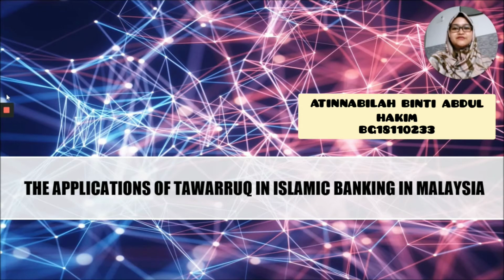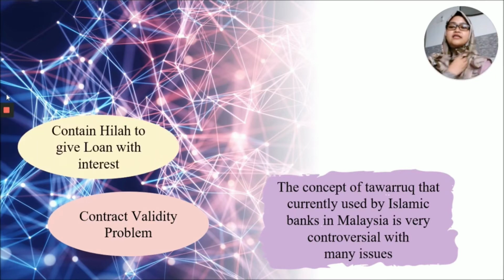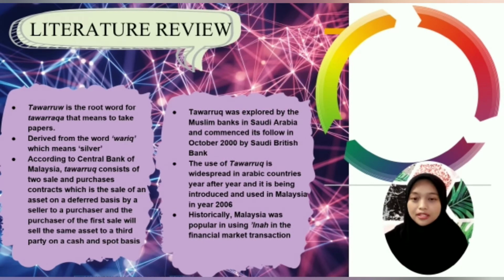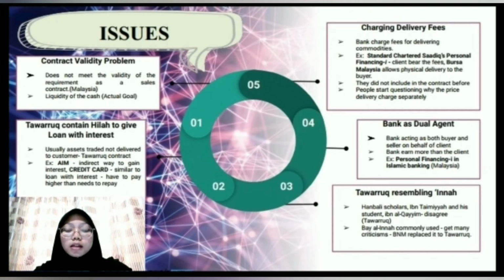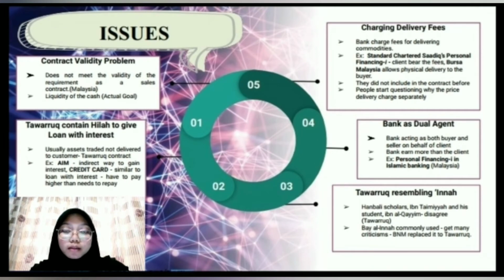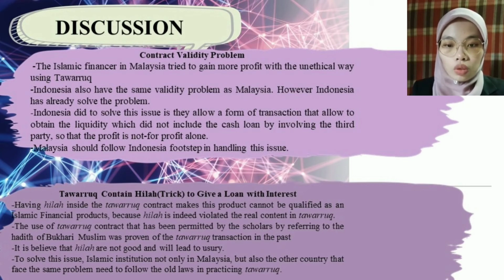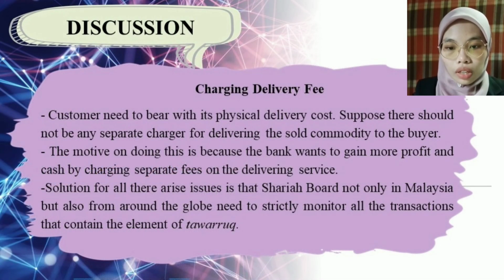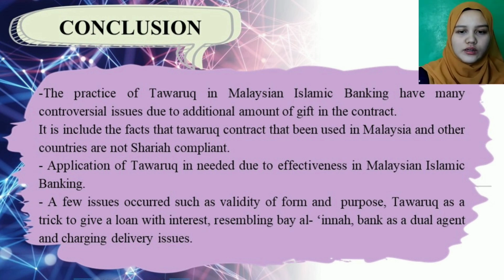The Application of Tawarruq in Islamic Banking in Malaysia_Group Assignment Fiqh Muamalat II